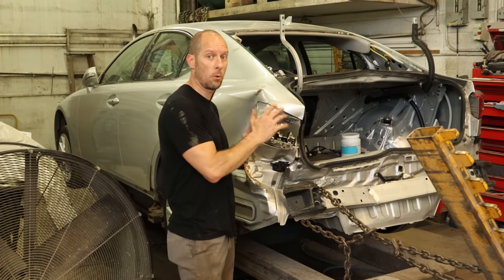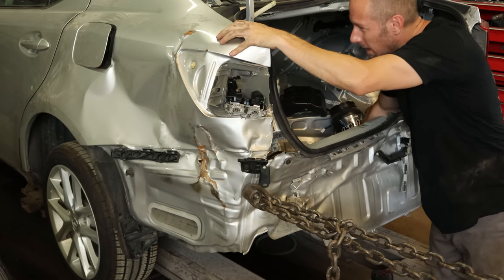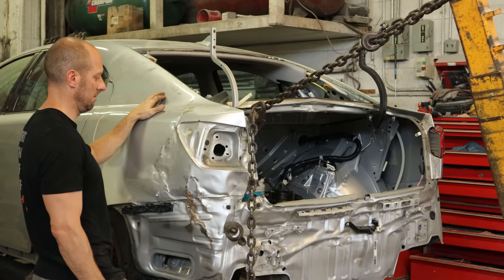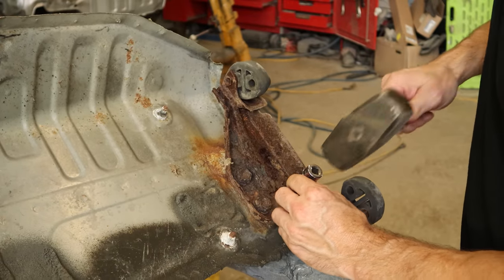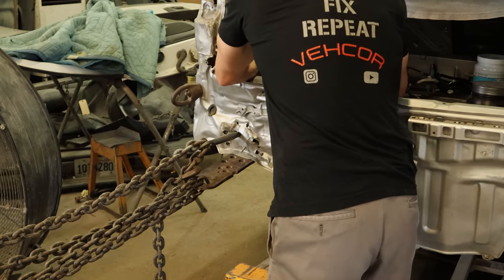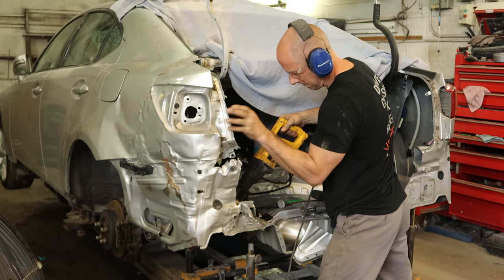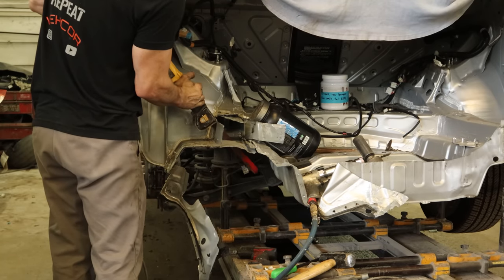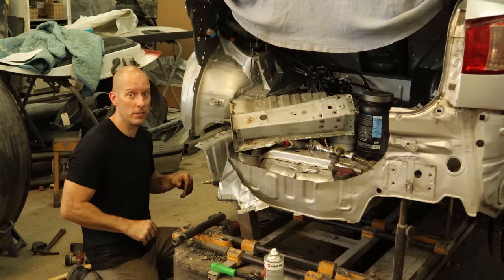Pulling and cutting the damaged structure of the Lexus IS250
This video was a month in the making.  We got the rail straight but at what cost?  Now that everything is straight and measured we can start cutting off the parts we a re going to replace.